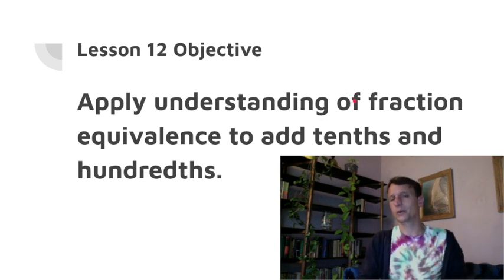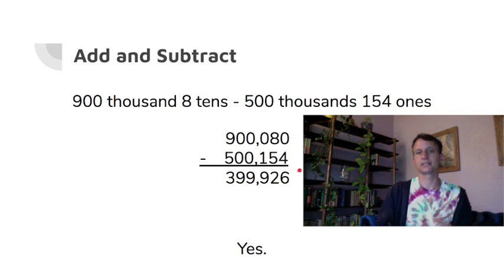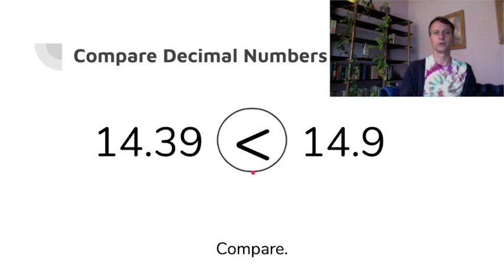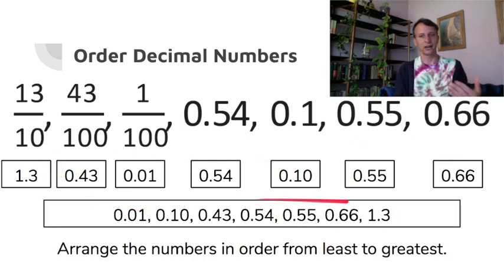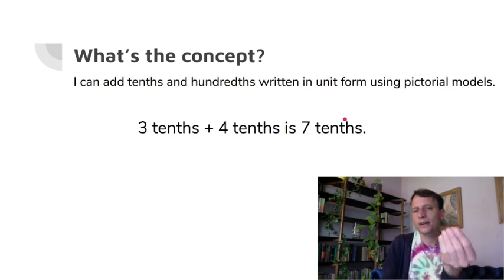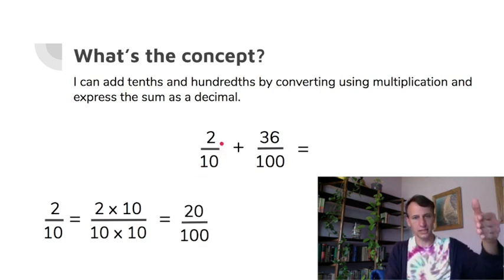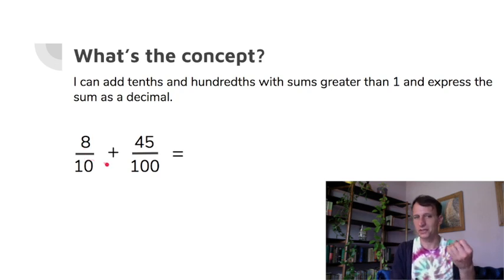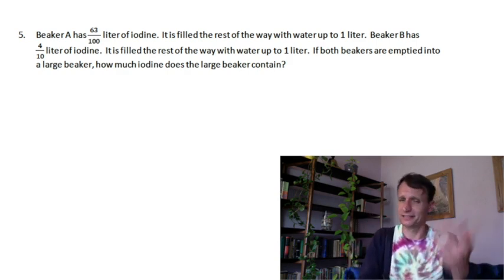Eureka Math Lesson Time Grade 4 Module 6 Lesson 12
It's lunch time! No - wait - I mean, it's lesson time! And what's on the menu? Adding decimals! Mmm ... tasty.